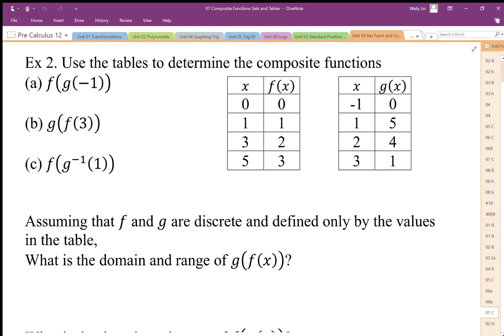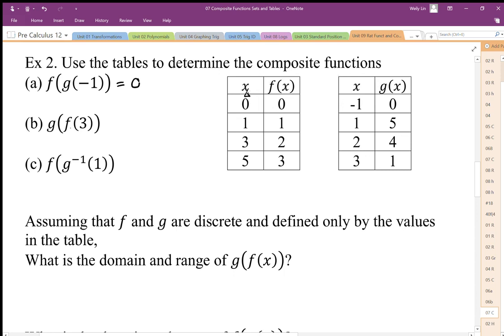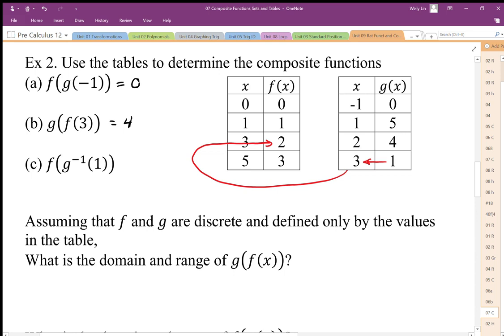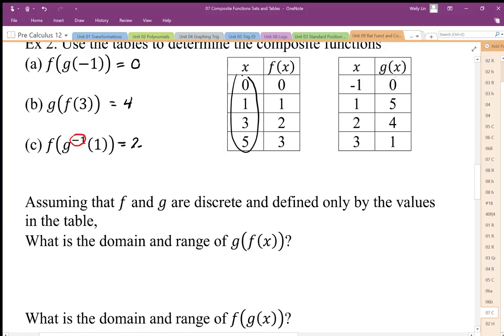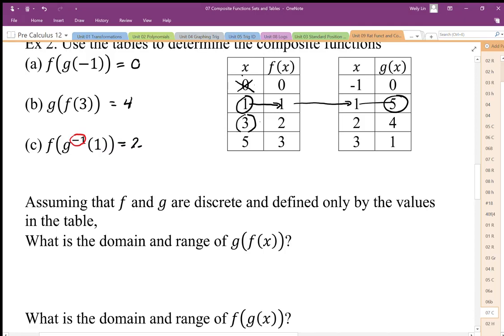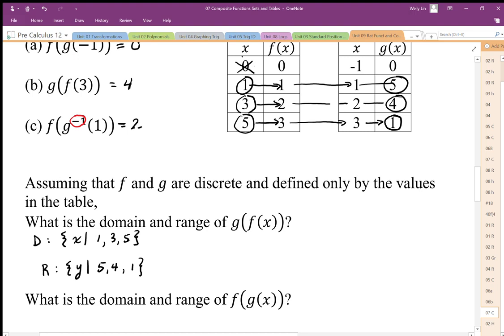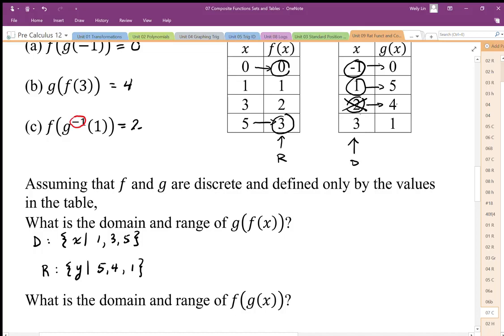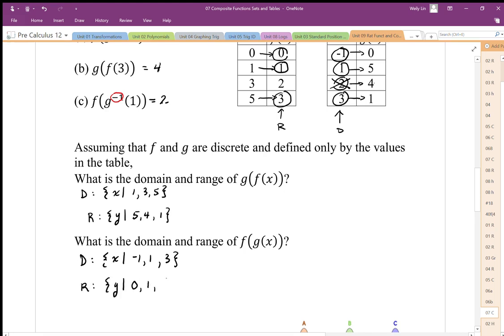07 Composite Functions Sets and Tables Part2